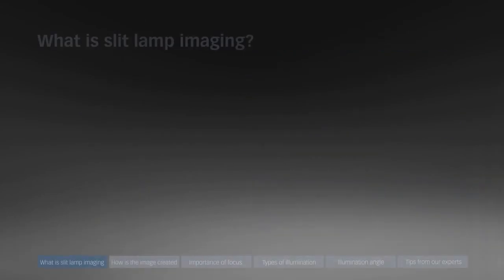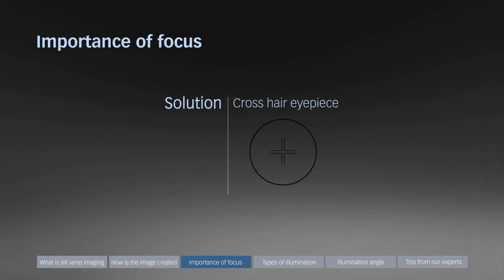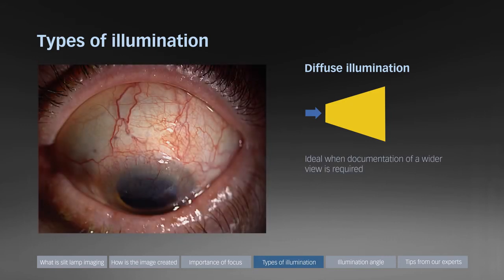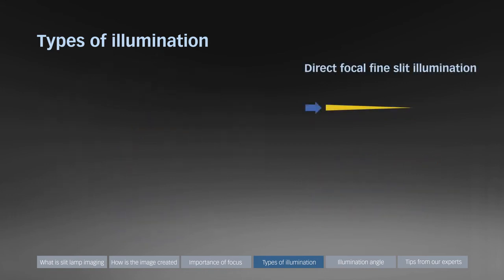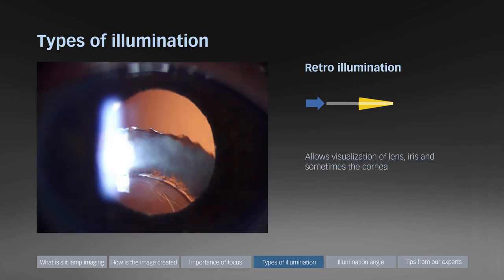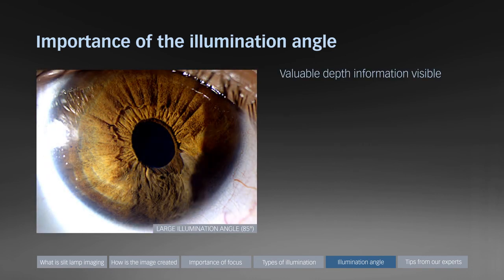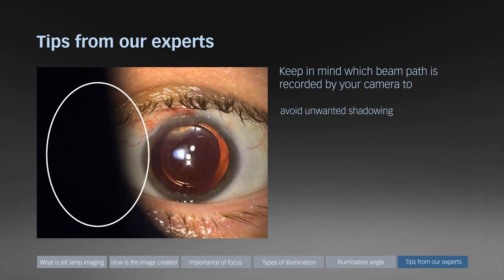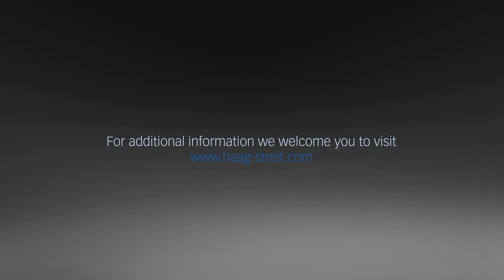Cómo aprovechar al máximo la cámara de las Lámparas de Hendidura de Haag-Streit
Video explicativo desarrollado por Haag-Streit que describe las características y funcionalidades de cámara de sus Lámparas de Hendidura.
Desde los tipos de iluminación hasta consejos de expertos para su óptima utilización.